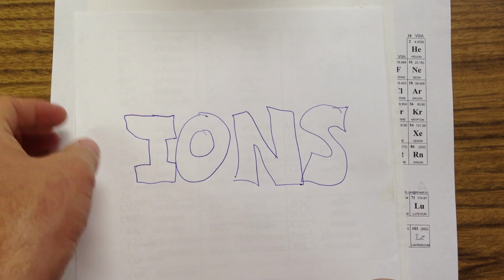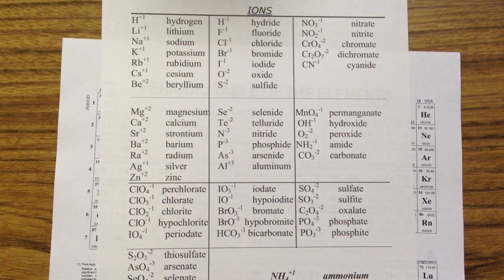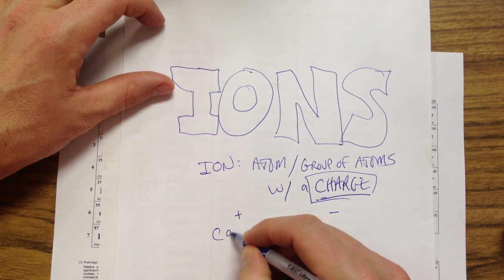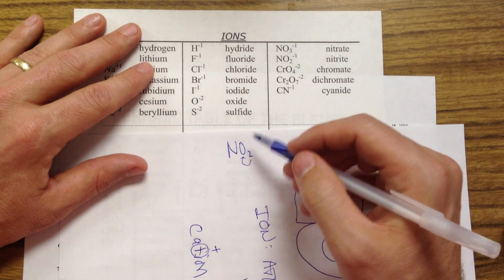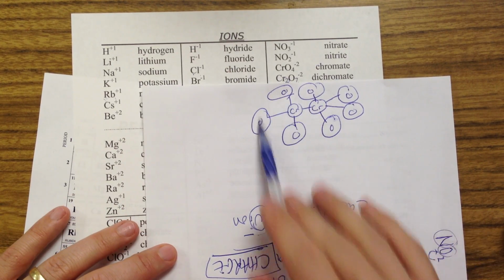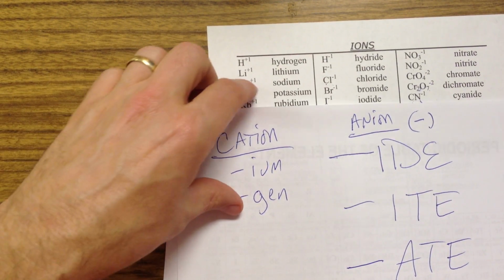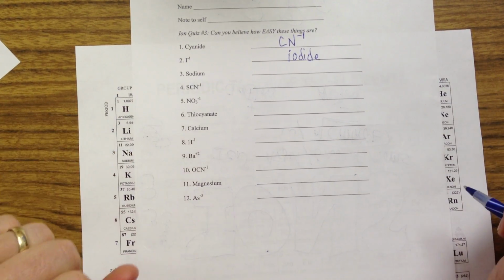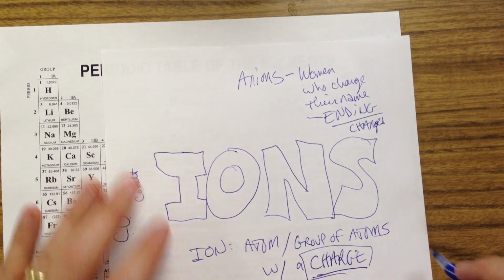Introduction to IONS!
Introduction to as well as some tricks for learning and studying the IONS!  Alternate title: Living the Dream.